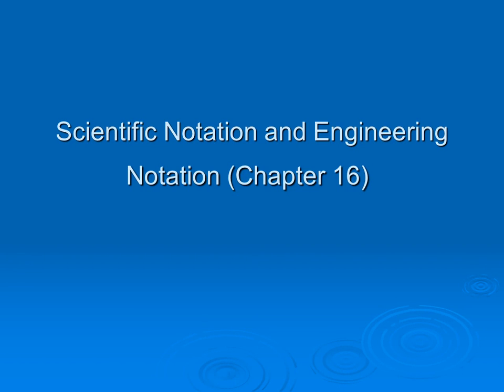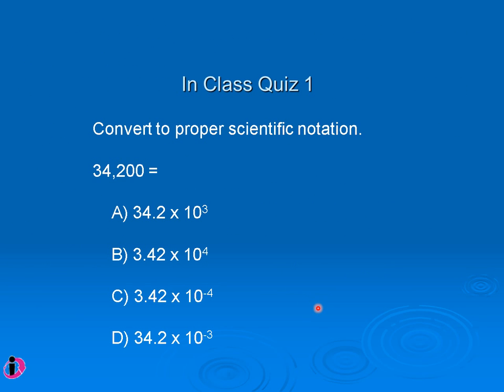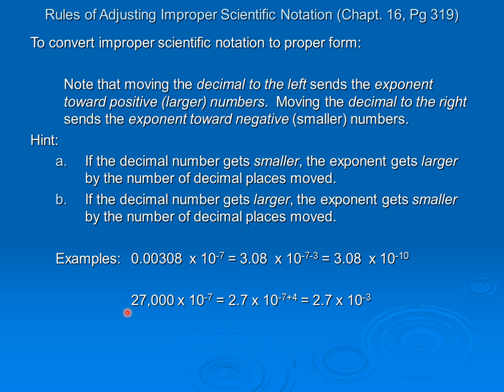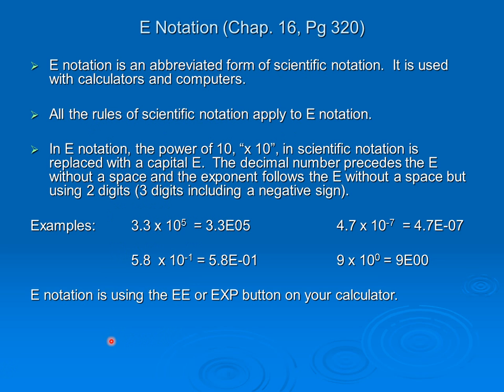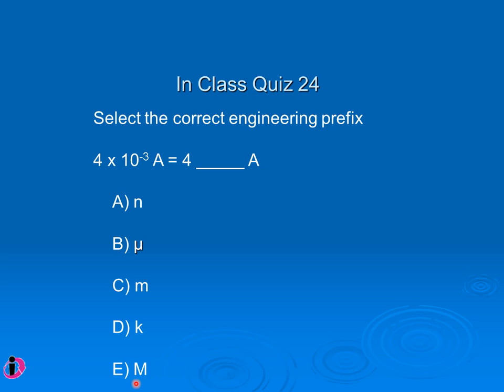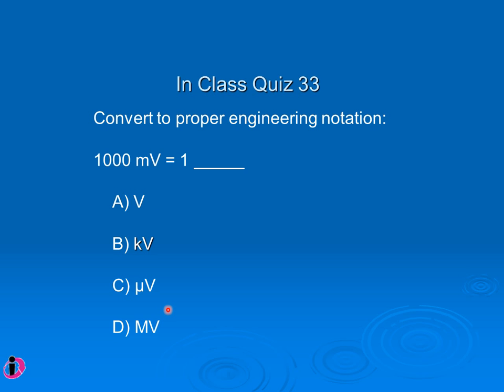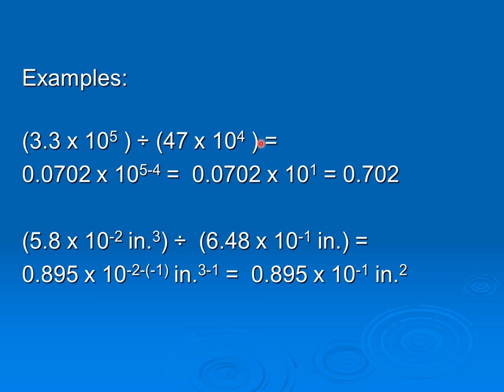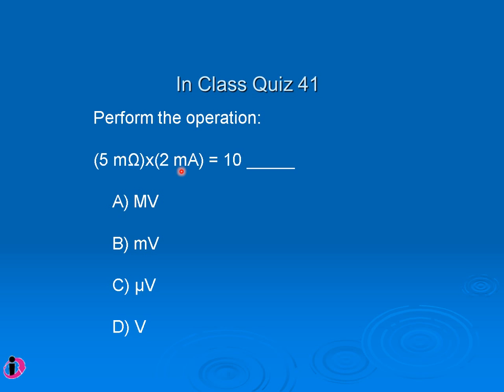ENTC 1124: Chapter 16 - Scientific and Engineering Notation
This lecture covers Chapter 16: Scientific and Engineering Notation from Applied Mathematics (by R. Jesse Phagan) recorded for ENTC 1124 class on Fri, Mar 27, 2015.